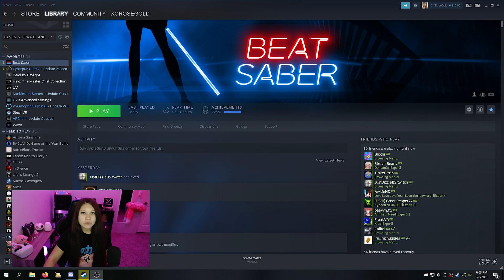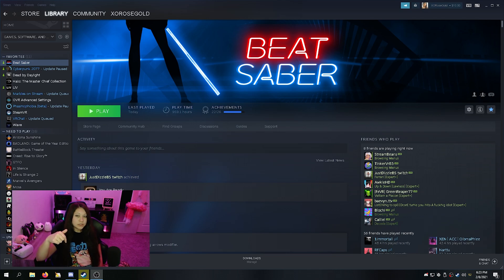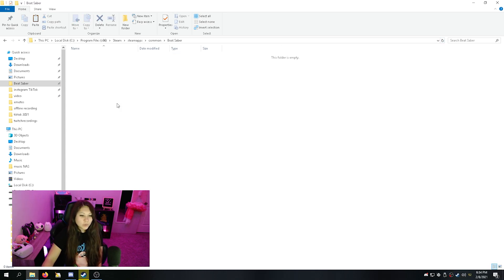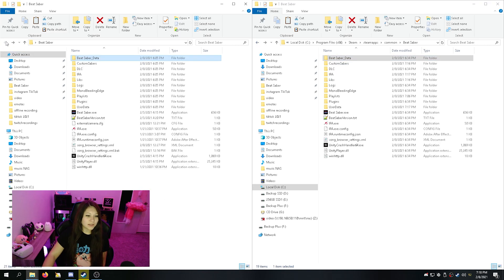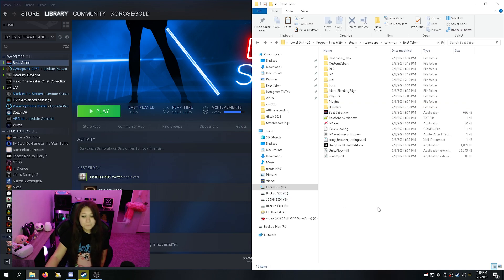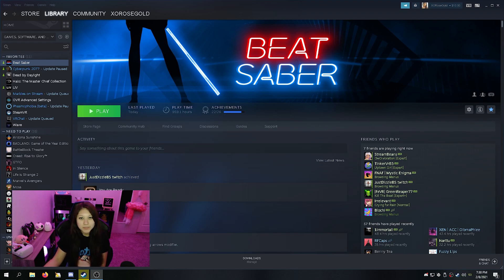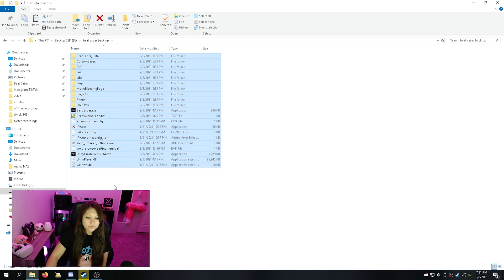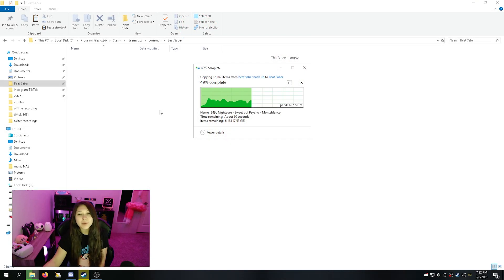HOW TO Fix Your Broken Mods | Beat Saber Mod Assistant Tutorial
Today we will be covering what to do if your beat saber mods break. Yes, this process works for both Steam and Oculus game installations with Mod Assistant.

(removed for now)

00:44 - Backing up Beat Saber
01:33 - Beat Saber Backup Files
02:05 - Restoring & Reverting Beat Saber From Backup Files
03:14 - Restoring & Reverting Your Beat Saber Settings
05:20 - Mixing New Mods with Old Game Versions
06:45 - Beat Saber Updated Mods

My Specs:
CPU: Ryzen 9 3900x @ 4.0 Ghz
RAM: 32GB DDR4 @ 3400 Mhz
GPU: Nvidia Asus 2080 TI RTX 11GB
HDD: M.2 Sabrent 1TB PCIE4
Motherboard: Asus ROG B450-F
Power Supply: Corsair CX650M
Keyboard: AlpheriorKeys FlareTech
Mouse: Logitech G Pro
Headset: Steelseries Arctis Pro
Mic: Audio-Technica AT2020
Monitor: 27" BenQ 144HZ
VR: Valve Index
Webcam: Logitech Brio + C920 + C922x Pro
Chair: DXRacer Formula Series (Pink)